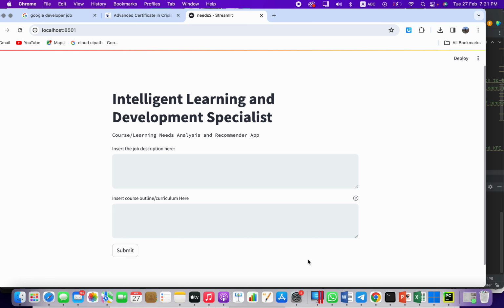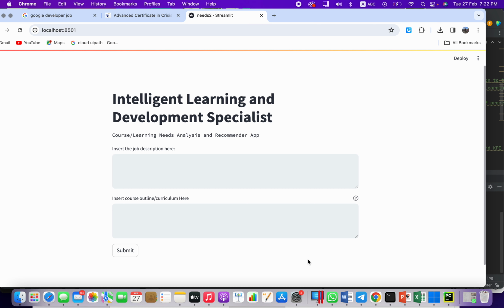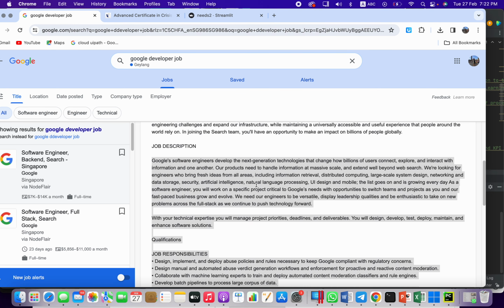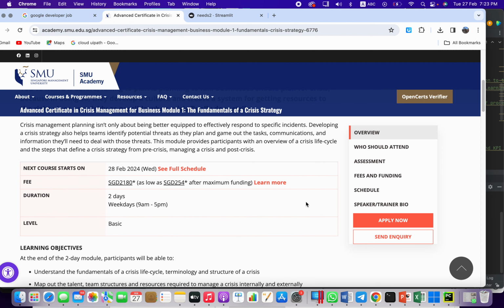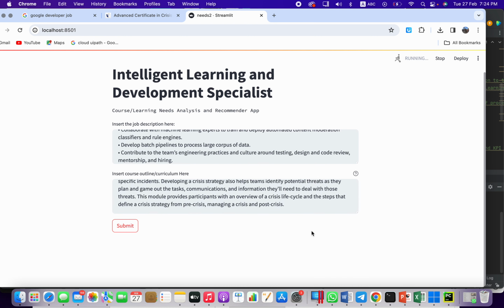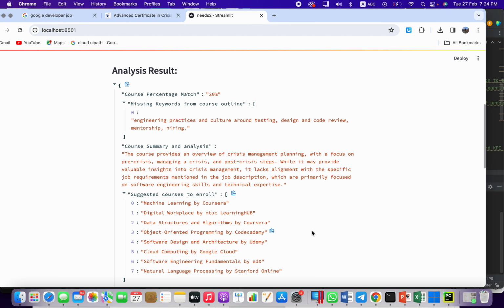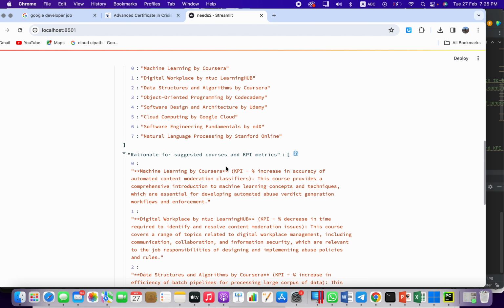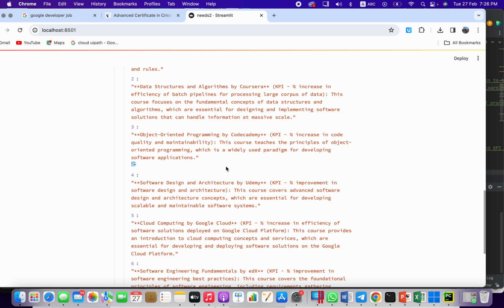Intelligent Learning and Development Specialist/Learning Needs Analysis App for HR Demo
Developed a solution powered by Google's Gemini LLM and Streamlit, designed to transform how HR professionals assess learning needs within their organizations! 🚀

 HR personnel can effortlessly evaluate curated courses and determine their suitability for employees based on their job descriptions.

No more sifting through endless options – the app also provides tailored recommendations, ensuring every course aligns perfectly with each employee's role and responsibilities. But that's not all! It goes above and beyond by offering detailed rationale and analysis behind each recommendation.

 Understand exactly why a particular course is ideal for a specific job profile, empowering you to make informed decisions that drive organizational growth and employee development. And here's the cherry on top , it doesn't stop at recommendations. I also provide you with KPI metrics to measure the effectiveness of each course based on learner performance.

Try it today and revolutionize how you approach employee development! 💡